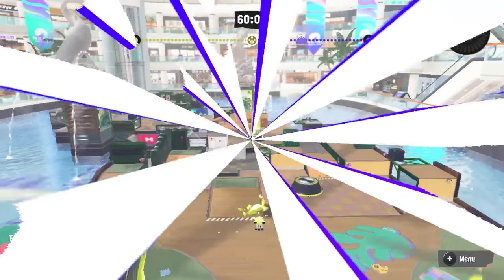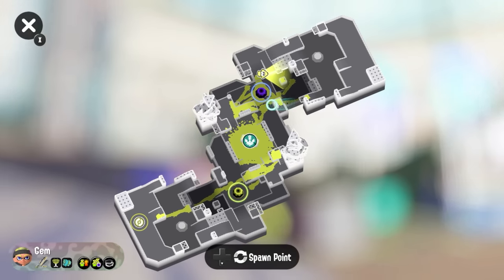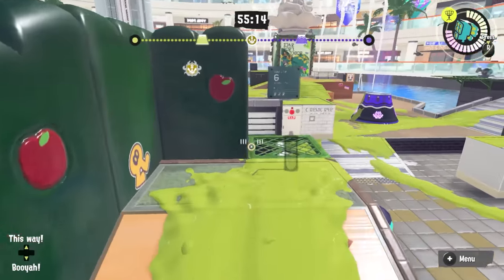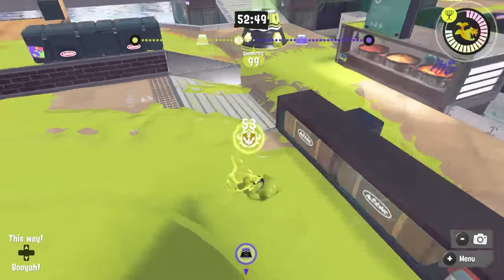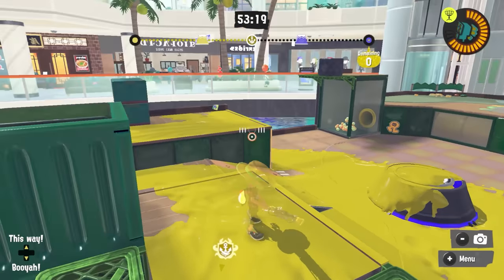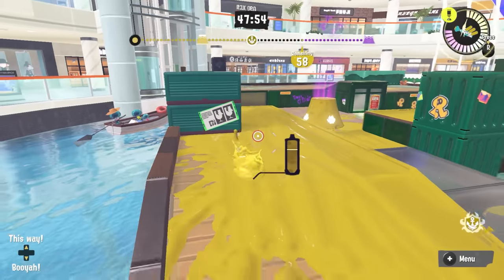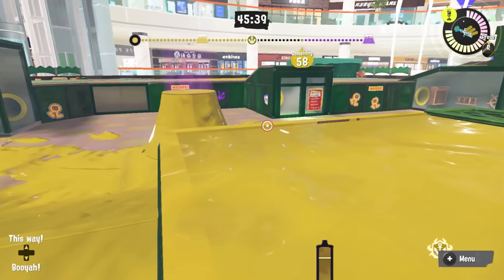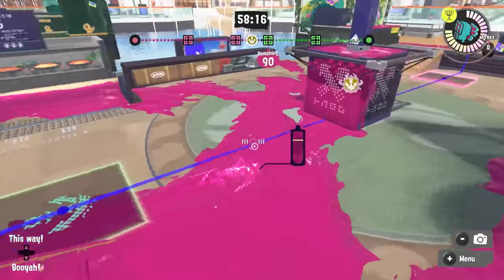Barnacle and Dime Map Overview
0:00 Intro
0:36 General Map Overview
3:37 Key Positions
4:33 Tips for Defending
6:49 Rainmaker Routes
14:31 Splat Zones
15:13 Tower Control Positioning & Checkpoint Timings
17:42 Clam Blitz
20:18 Conclusion, lmk if you like the video structure/have suggestions!